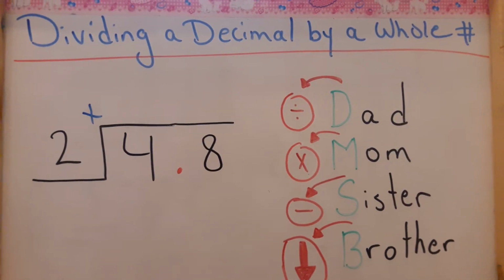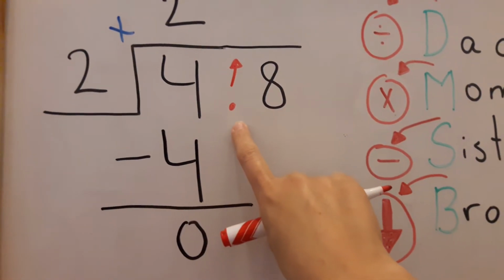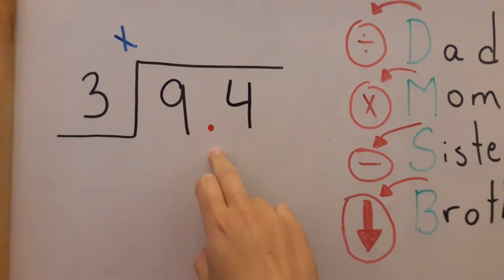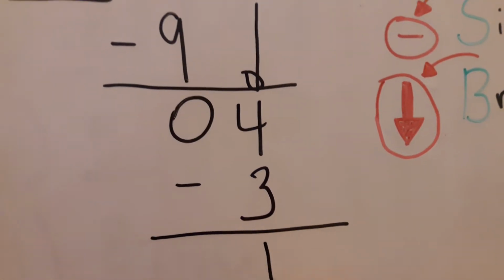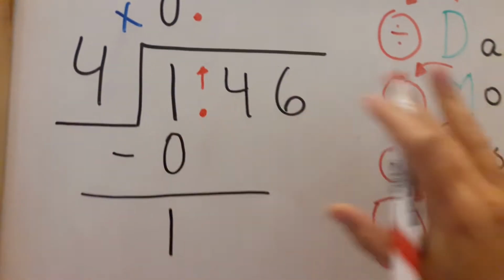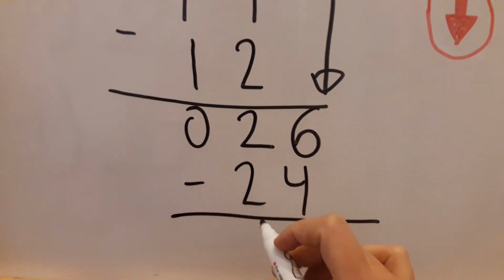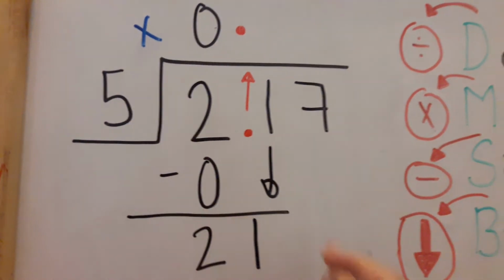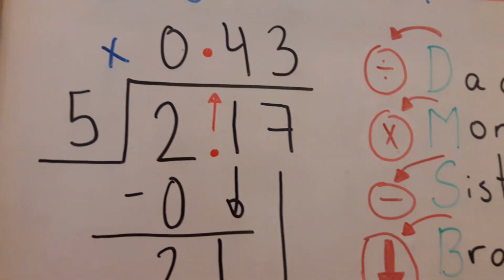Dividing a Decimal by a Whole Number